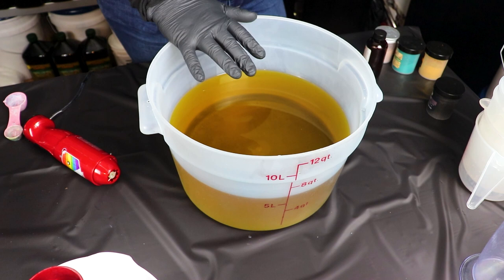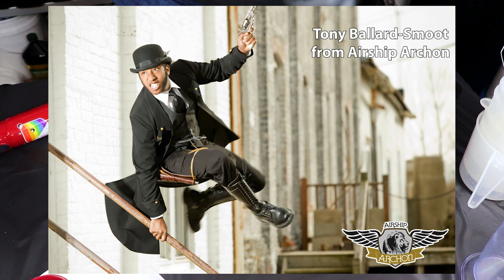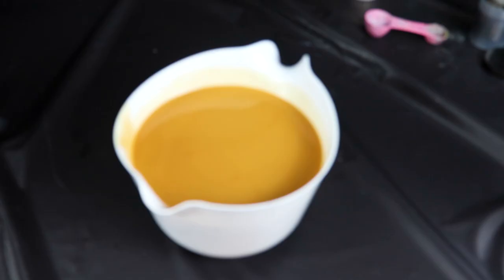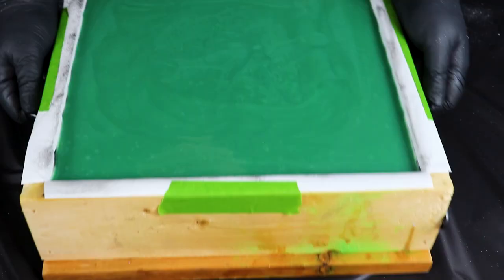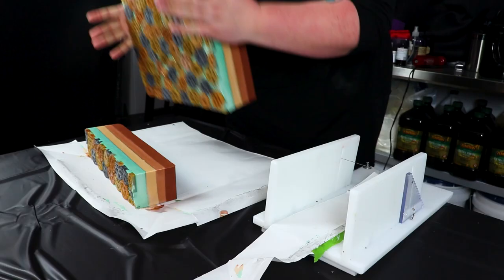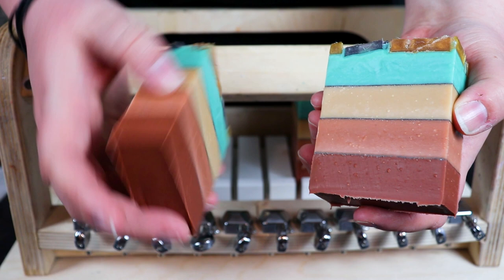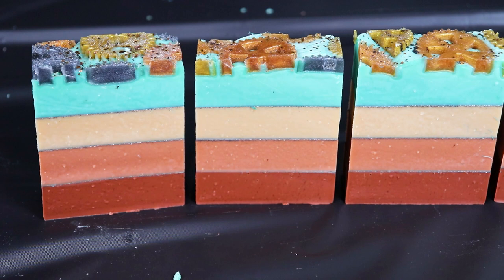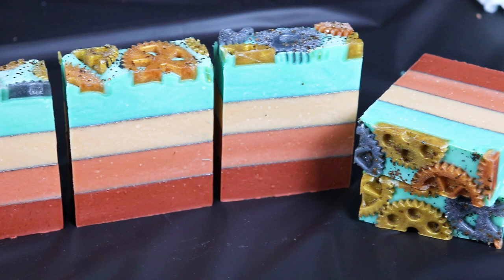Making STEAMPUNK soap! ⚙⚙🔧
Another month, another collection!  For March, we're bringing you Victorian inspired soaps.  Still sorting out a name for the collection but it will be available on Friday March 26th, 2021 at 8am PST on our website.

In the mean time, enjoy the new video ;)

Pronouns:  Raven (she/her) and Cat (she/they)

Colorants:
Brown Iron Oxide
Red Vibrance
Sahara Gold
Honey Blush
Rainforest Green